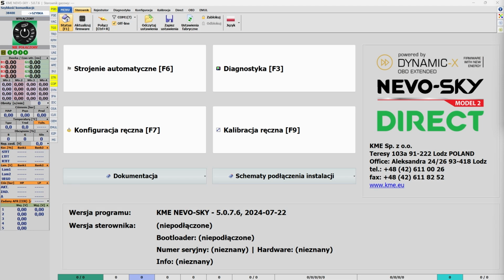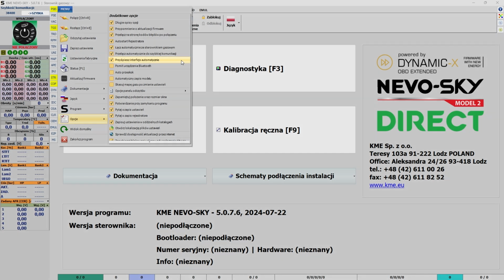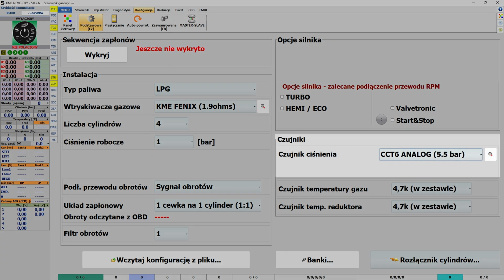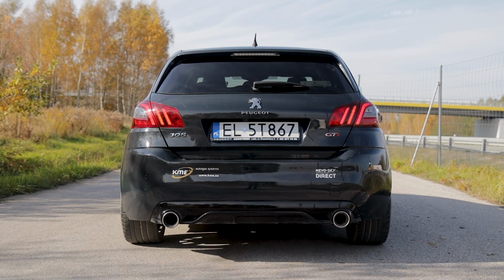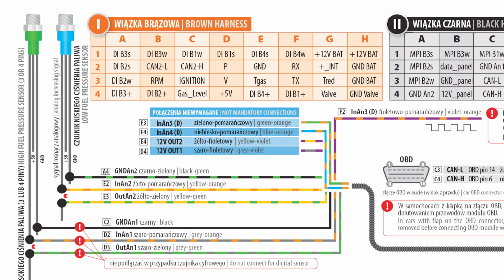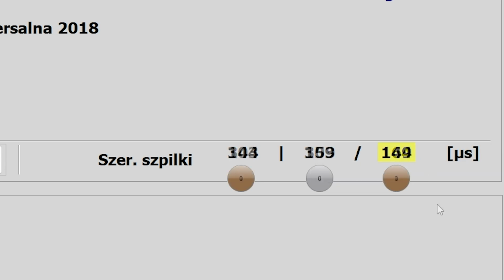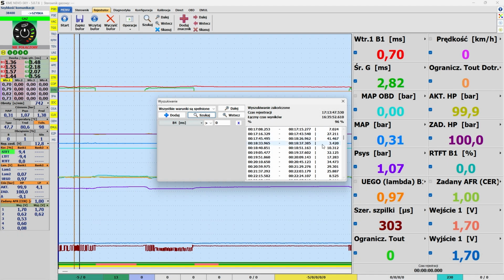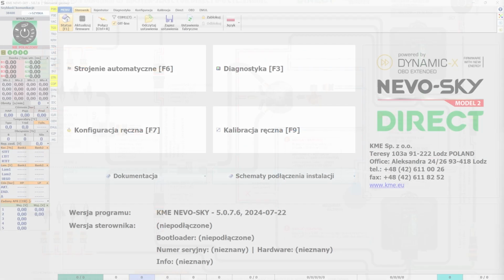News in program KME NEVO-SKY 5.0.7.6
In today's episode of the KME Academy, we present the new KME NEVO-SKY 5.0.7.6 software from 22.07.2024 to support gas controllers from the NEVO-SKY family (DUAL, DIRECT, MAX, JET, SUN).

If you are interested in the information we talk about in the KME Academy, we invite you to subscribe and enable notifications so that you will be informed about the publication of the next part.

In the latest program, on the "Status [F1]" page, the Documentation button has been added a link to the "Documentation on-line" website, where you will find, among others, the most up-to-date product cards, leaflets, diagrams, etc. We encourage you to use it. The link is also available in MENU\Documentation\Documentation on-line.
In MENU\Options, the options "Switch automatically to fast communication" and "Accelerate interface automatically" have been added (both options are enabled by default). They allow you to work at the maximum possible speed of communication between the program and the NEVO-SKY gas controller using the original KME OPTIC USB interfaces.

To facilitate the configuration of systems for engines with direct and dual injection, the appearance of the Auto-Setup page has been redesigned, taking into account the most important options required for the correct configuration of DIRECT and DUAL controllers.

Now everything is divided into functional blocks in one place. This will simplify and speed up the controller configuration process, and above all, you will not forget about the most important and necessary options for configuration.

For NEVO-SKY DIRECT and NEVO-SKY DUAL controllers, the standard selected gas pressure sensor will be the CCT6 ANALOG (5.5bar) sensor.

We encourage you to update and use the latest version of the KME NEVO-SKY 5.0.7.6 software.

The complete list of changes can be found in the program